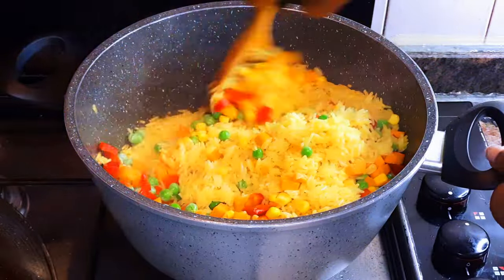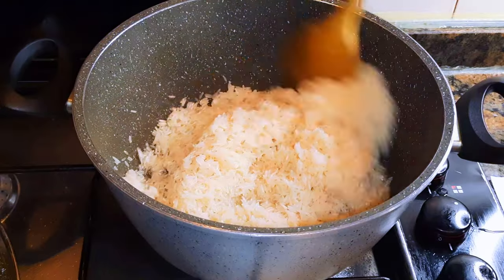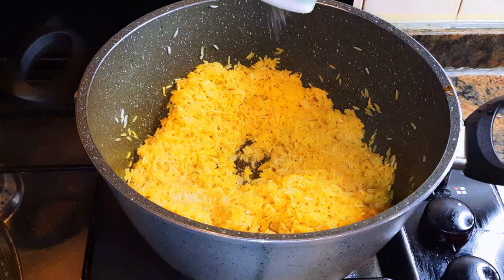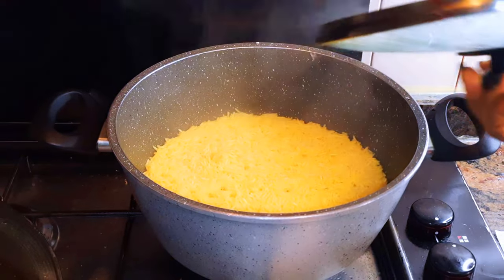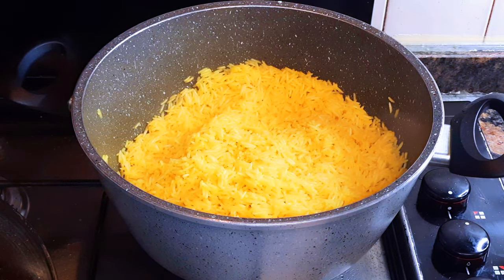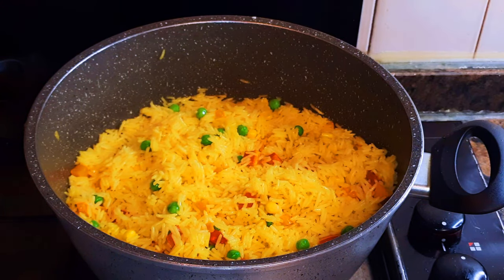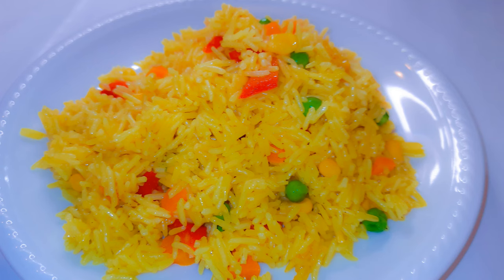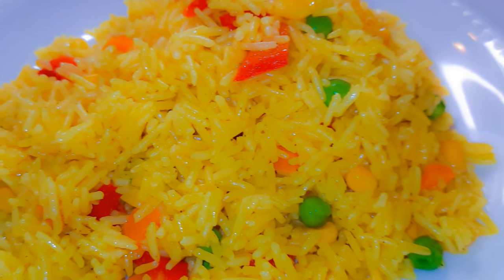This Is Way Better Than Fried Rice. Easy & Fast Vegetable Yellow Rice Recipe. One Pot Meal.